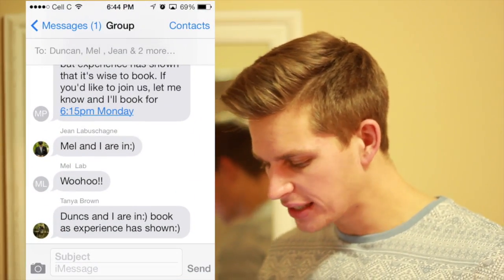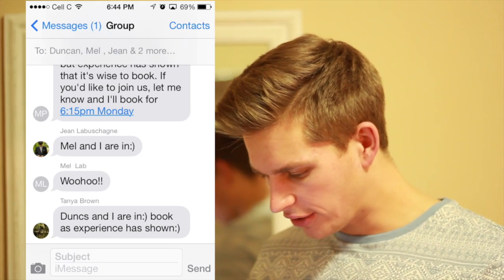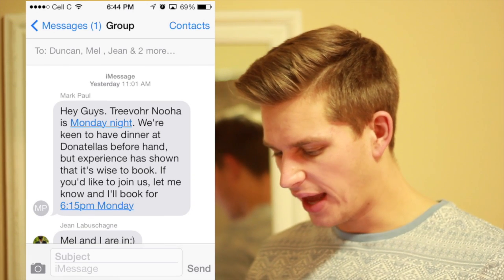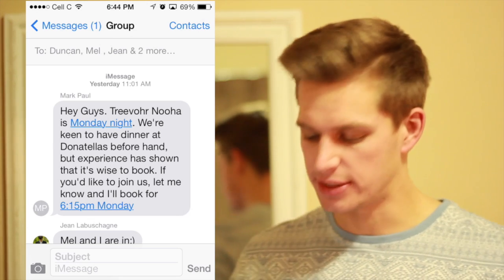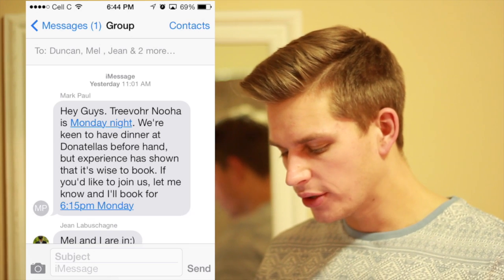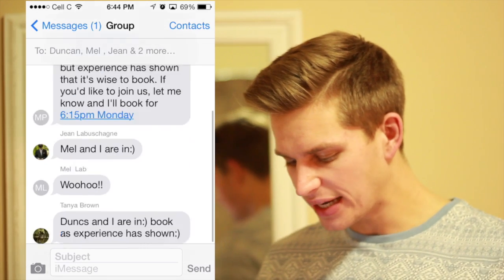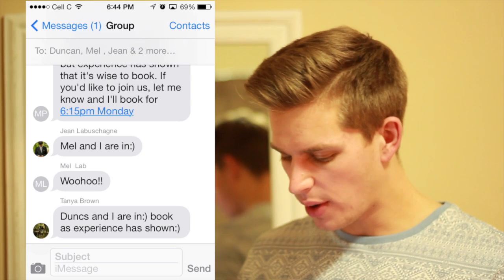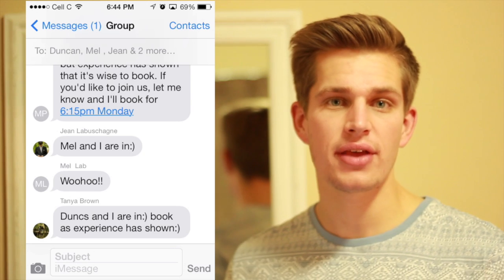How to find the time for every message on iOS iPhone/iPad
Learn how to easily display the time a message was sent on iphone,ipad and ipod.

This tutorial will teach you how to see the time stamp of every message sent vie either normal text or iMessage.